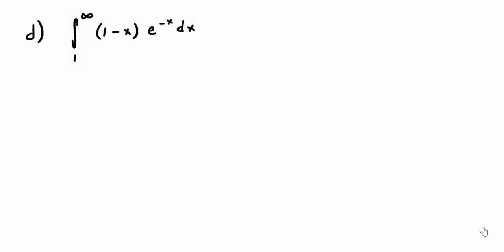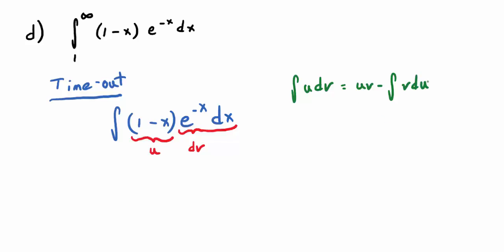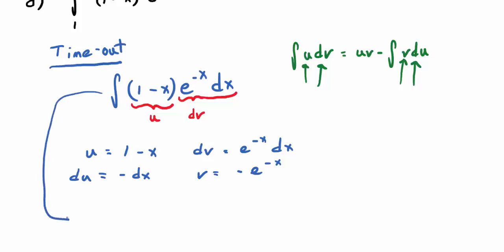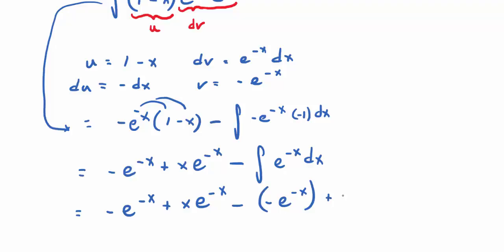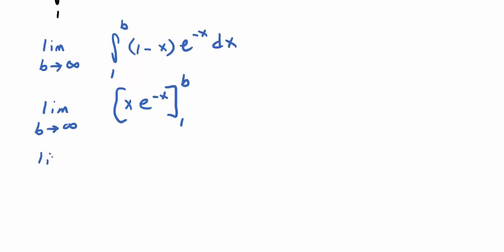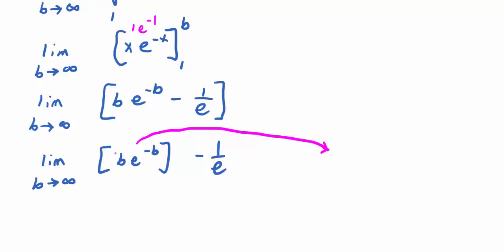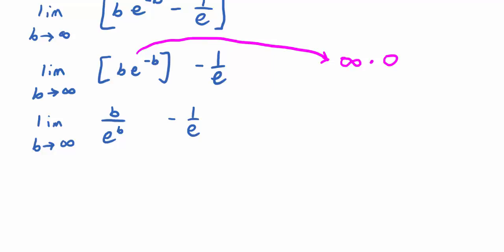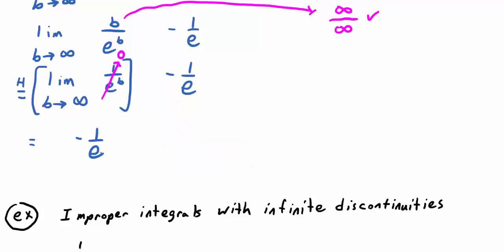An Improper Integral, L'Hospital's Rule, and IBP All in One!